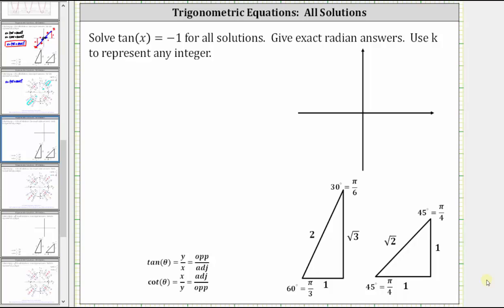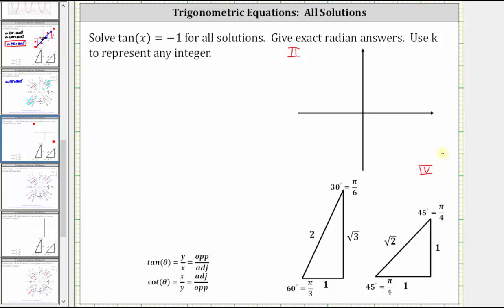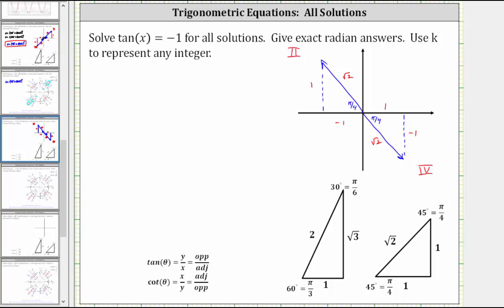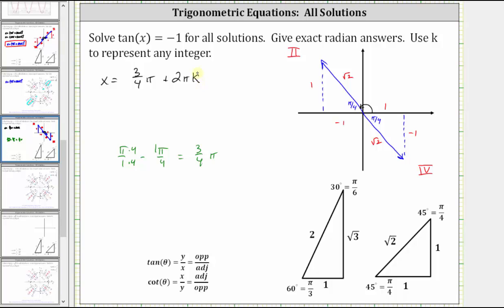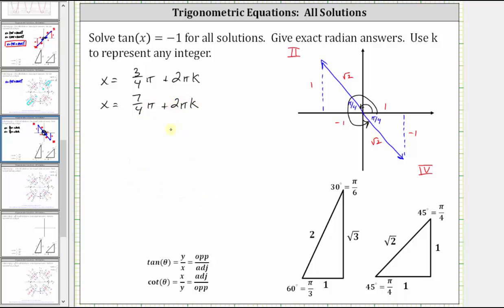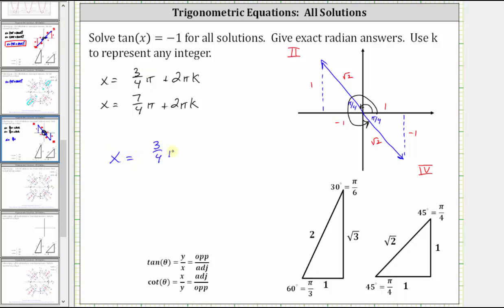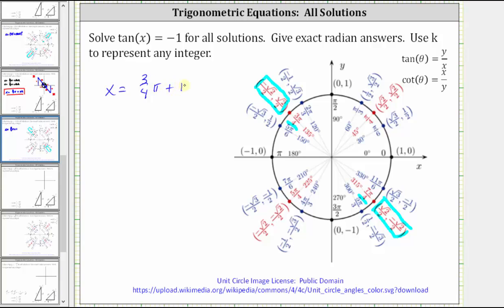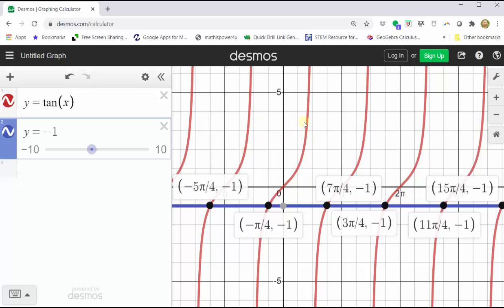Solve tan(x)=-1 (All Solutions): Radians